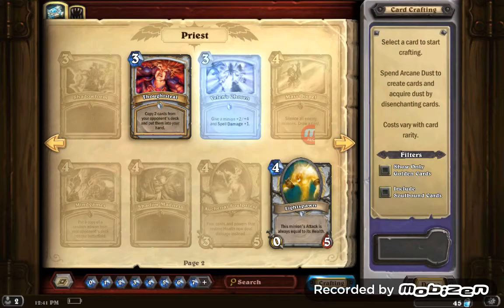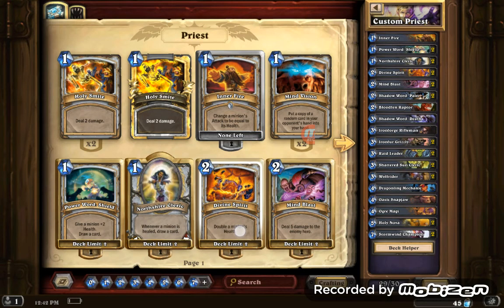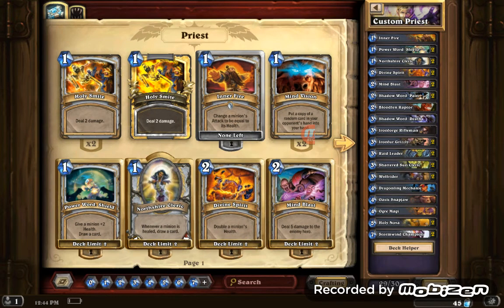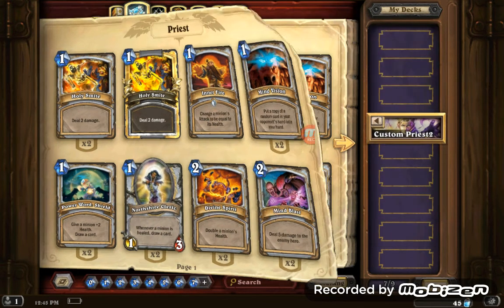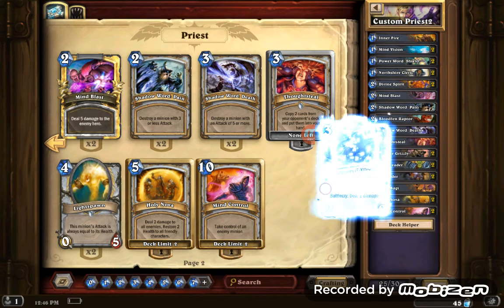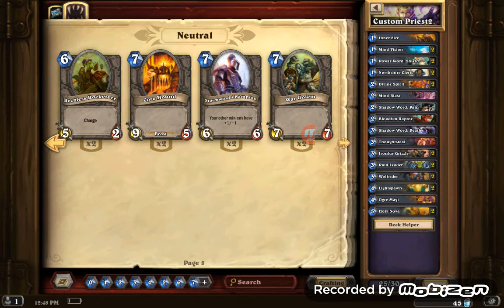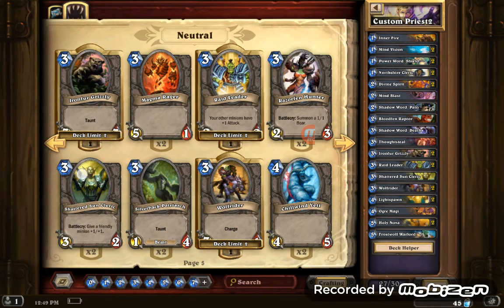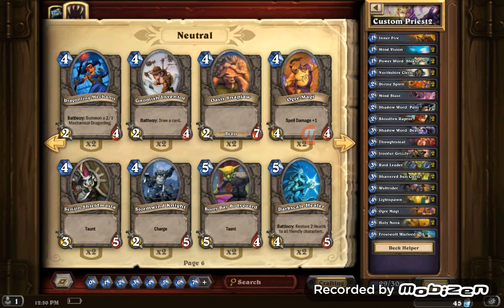Heartstone priest deck profile for lvl 20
All around dominate deck good hand draw overall grade B